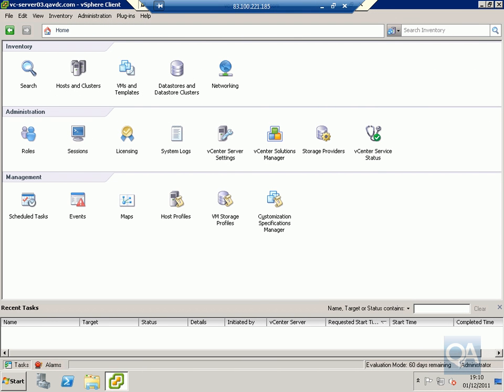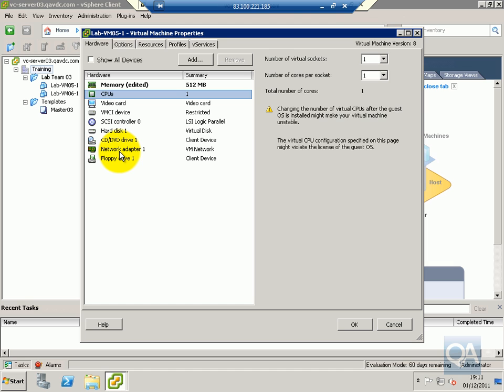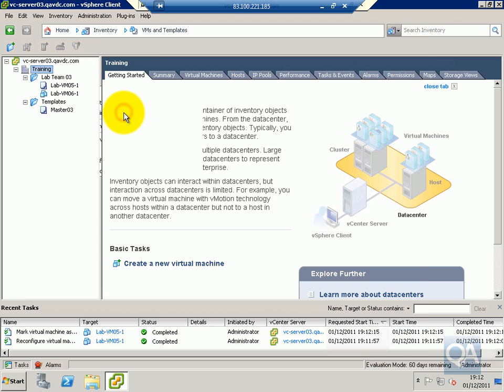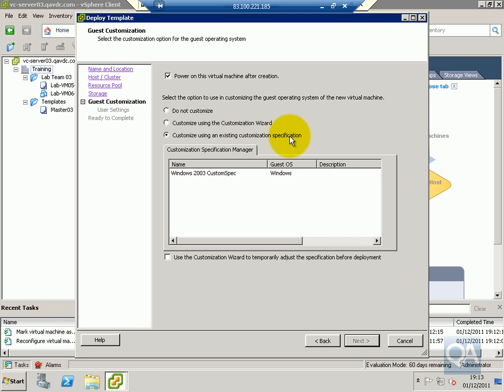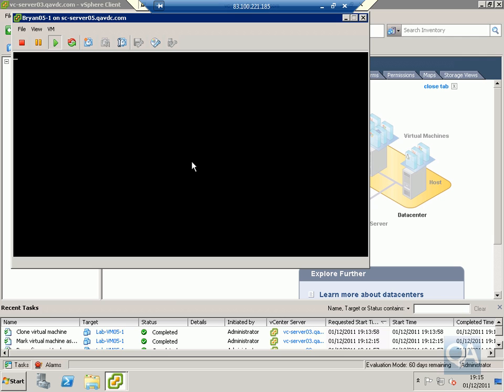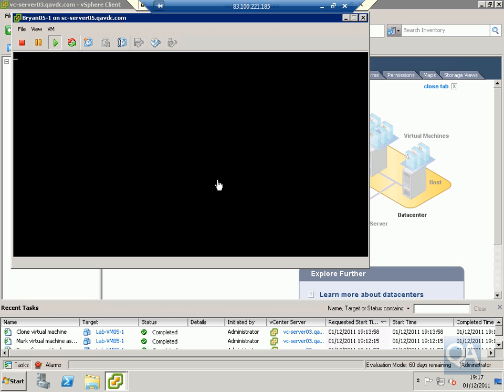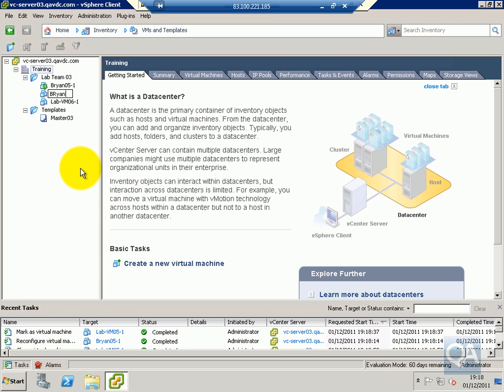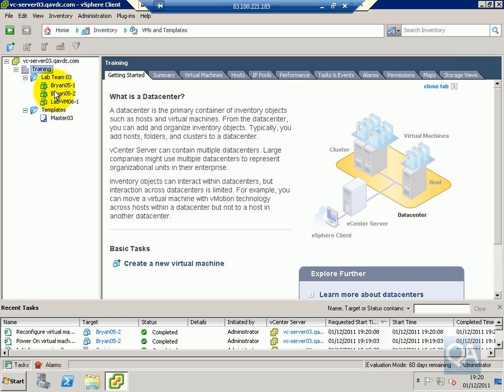Lab2vs5ov.avi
Lab 2 vsphere 5.0 overview: Deploying a Virtual machine